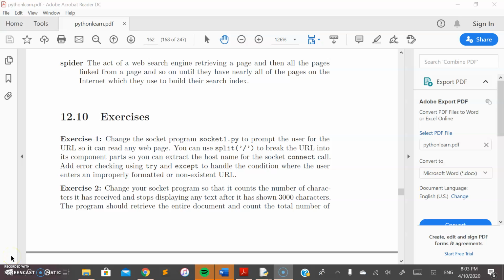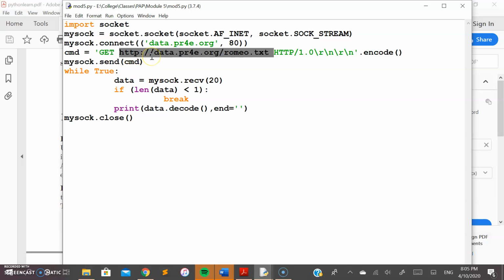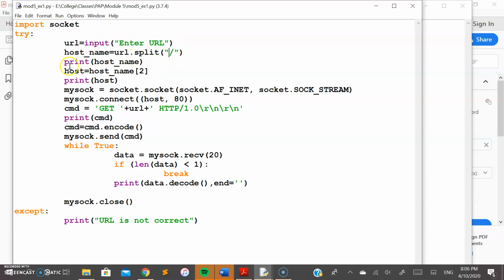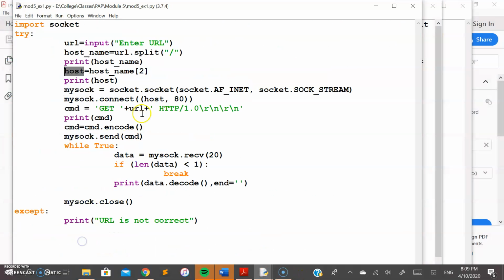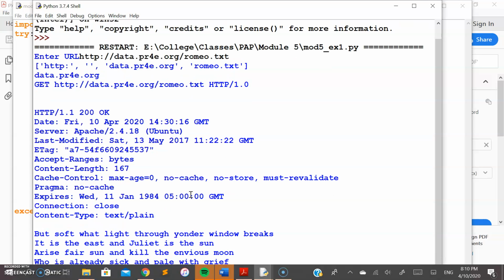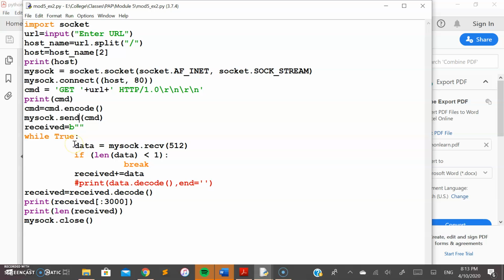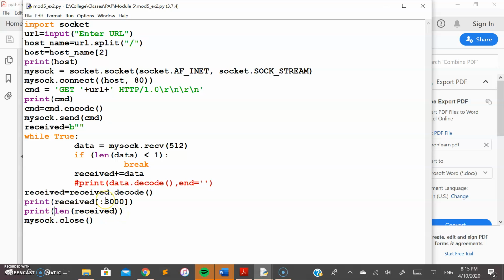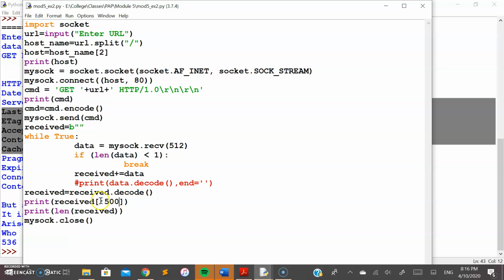PAP_VTU_17CS664_Module 5-Network Programming EXERCISE 1 and EXERCISE 2 Solutions